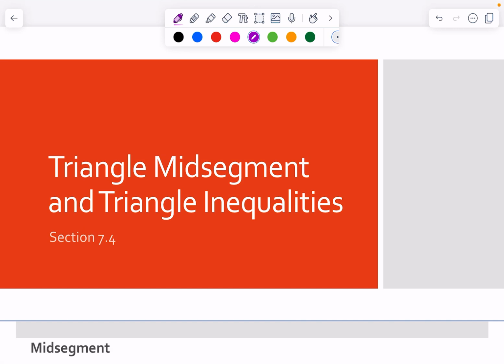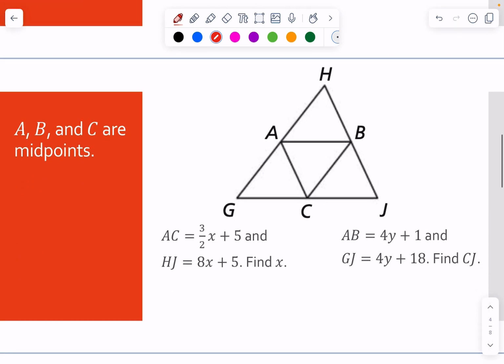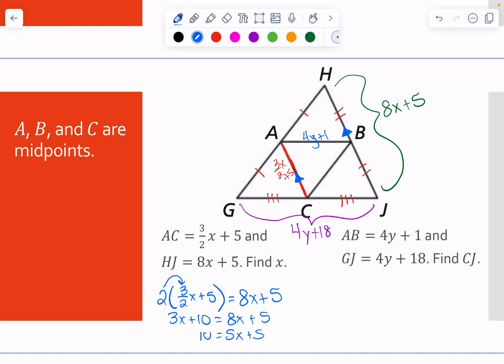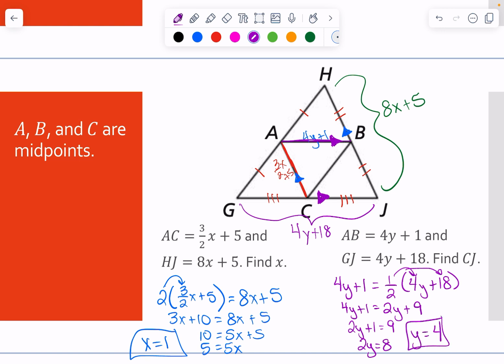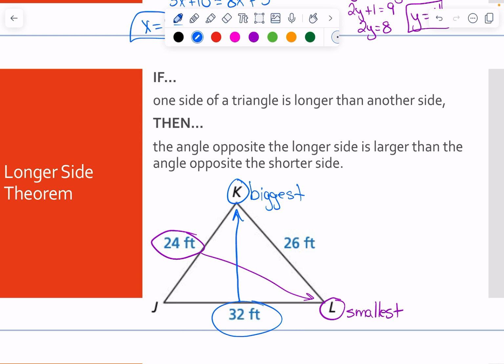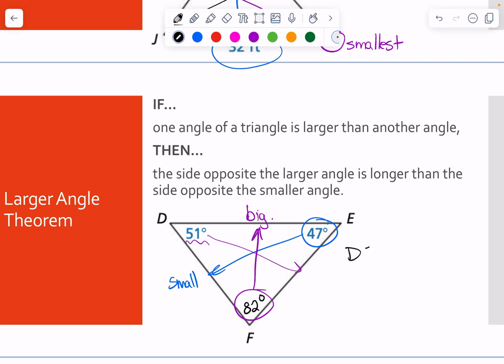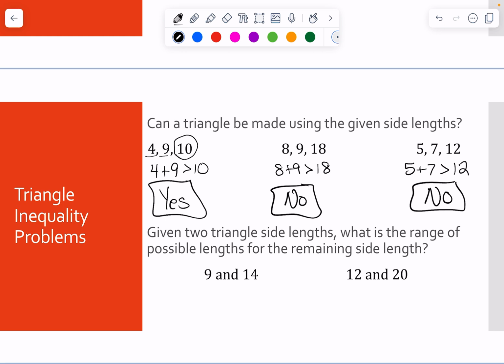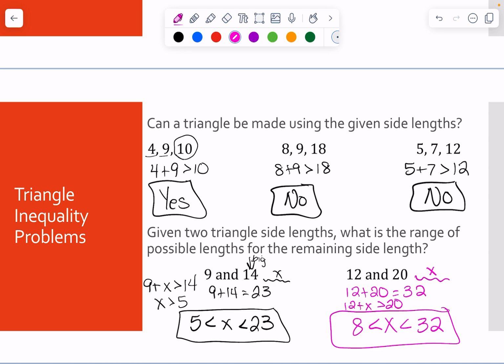G Sec 7 4 Triangle Midsegment & Ineq